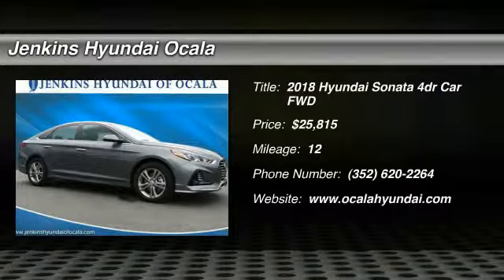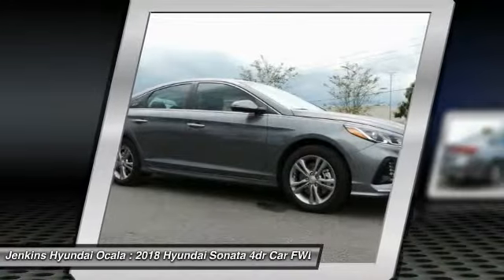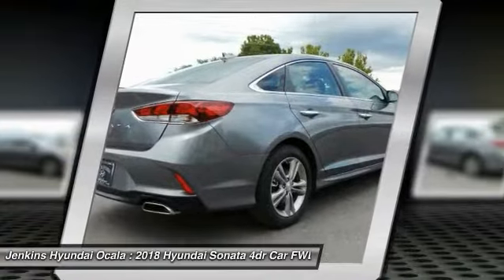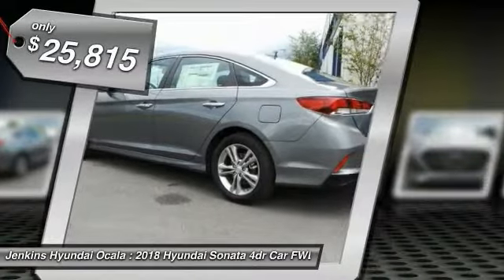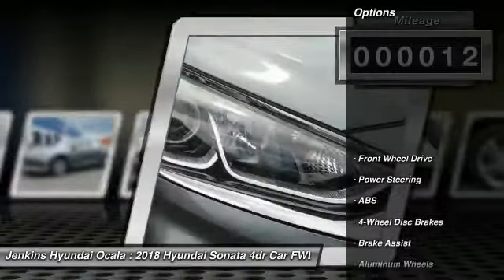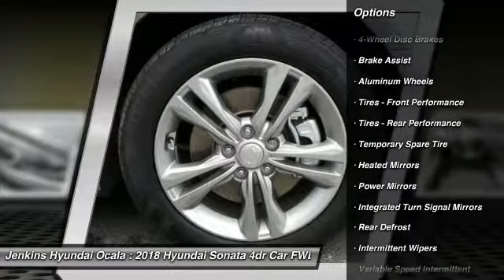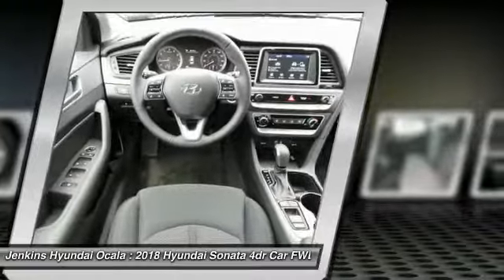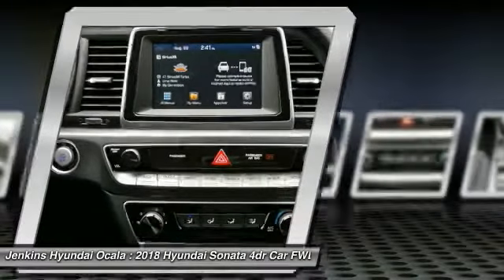2018 Hyundai Sonata Ocala Florida Y4128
2018 Hyundai Sonata SEL

You can't shorten your commute or keep Monday morning from coming. But you can make it better. Introducing the new 2018 Hyundai Sonata. It only takes a moment for Sonata to spark a powerful connection with its redesigned front fascia, new cascading grille design and available LED headlights. Plus, the newly sculpted back is just as appealing as the front. With a refreshed the exterior, and new standard and available features to keep you safe and comfortable, it's the best Sonata ever. The Sonatas cabin is a space so exceptional, you could find yourself admiring its details right in the middle of your morning commute. In a calmer moment, focus on the refined center console. Feel how the new available leather-wrapped three-spoke steering wheel fits just right in your hands. Additionally, the Sonata has more total interior volume with 122.4 cubic feet. Integrated Memory Driver Seat moves the seat and adjusts the mirrors for two different drivers. You save time and hassles by just pressing a button. It's sharing made easier and better. Sonata comes standard with Apple CarPlay and Android Auto support. For those who use their iPhone in the car, Apple CarPlay is the smarter, safer way to get access to Apple Music, Maps, send messages, make calls and more with Siri and your Sonata's touch screen. With Android Auto the apps you prefer offer access to maps, navigation, contacts lists, texts, calls, even your music seamlessly.